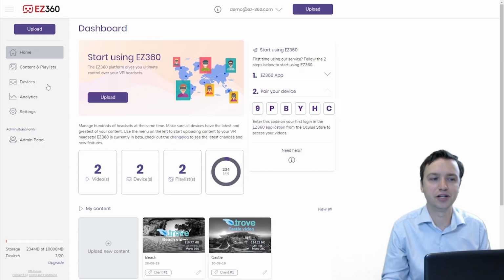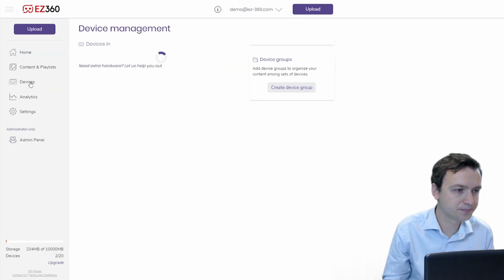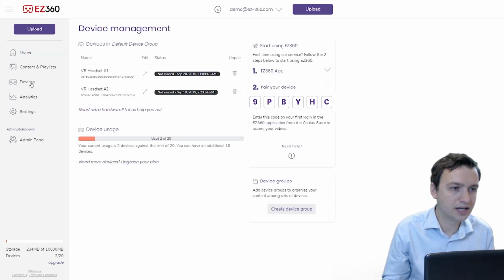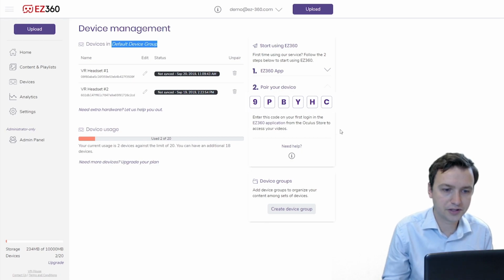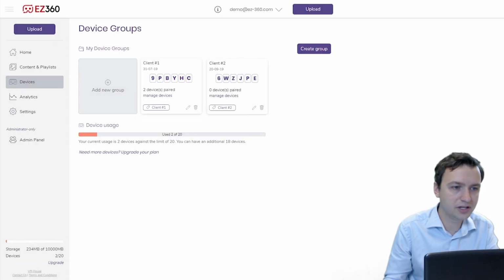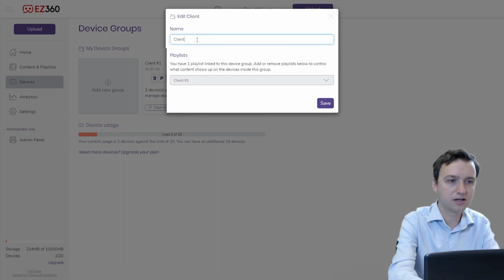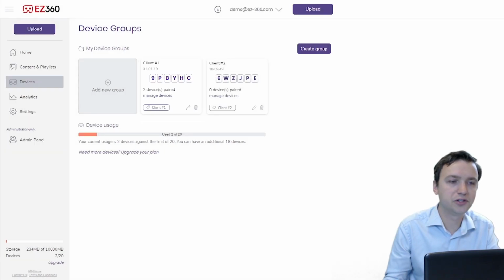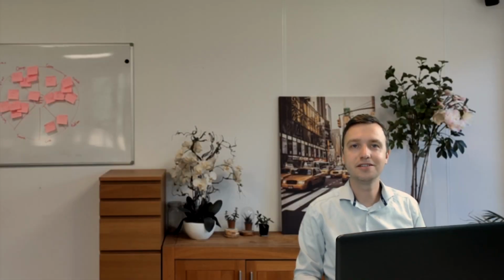Video Device Groups │ EZ360 - Tutorial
In this video Sam will show how the video device groups work, how to create them, and how to add videos to them.

EZ360 is the go-to player for events and sales. Automatic content playback each time someone puts on the headset. Moreover, we offer a convenient way to remotely distribute your VR content to your VR devices using the cloud, including automated downloads for your account.